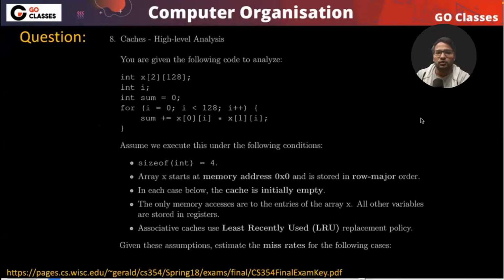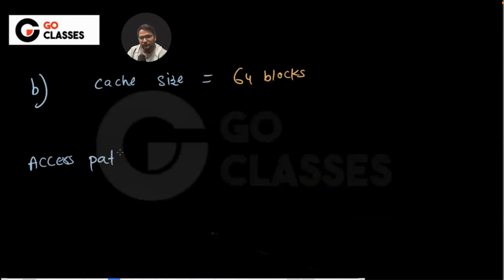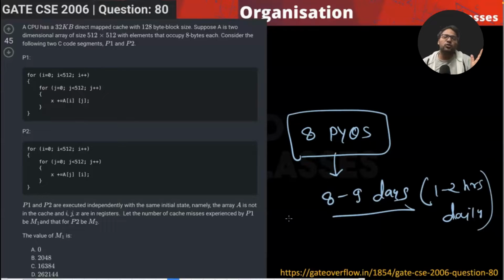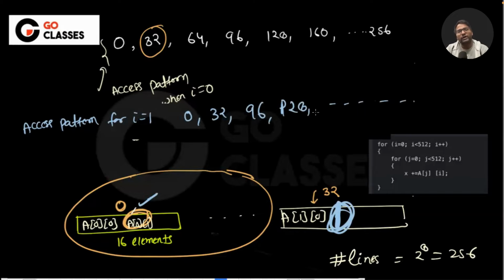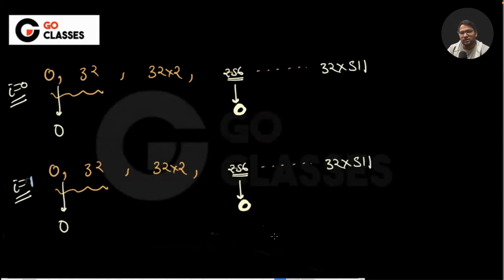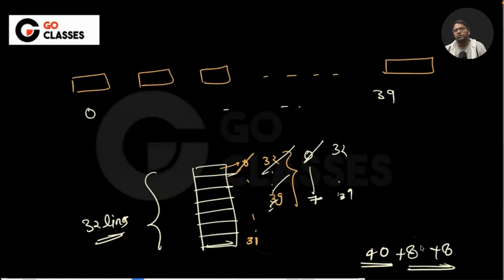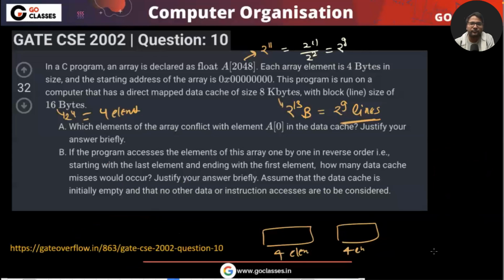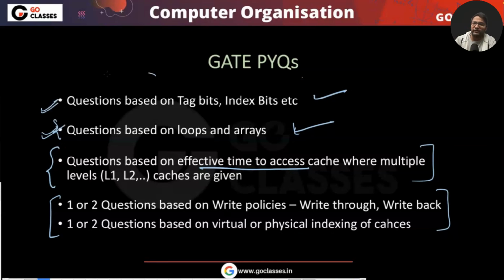ALL GATE PYQs on Loop Array and Cache Questions | COA | WITH NOTES